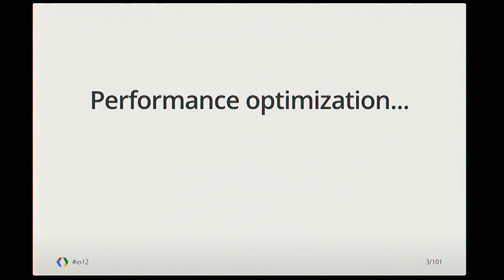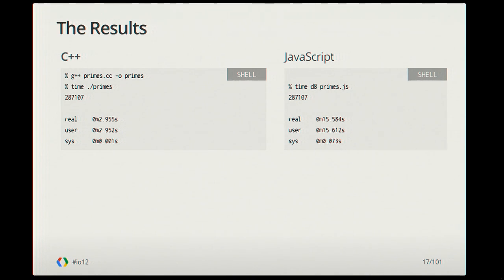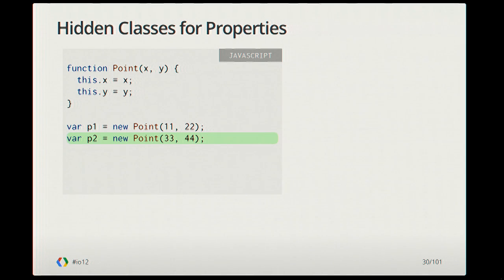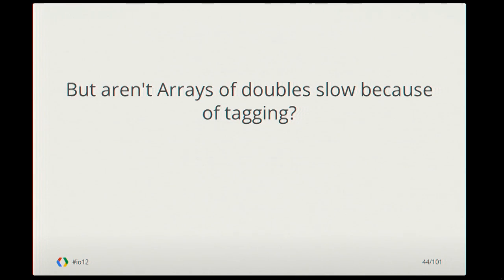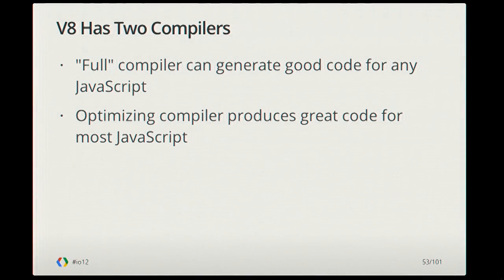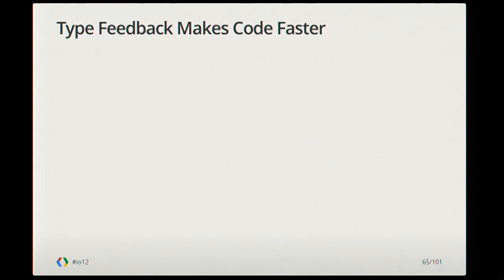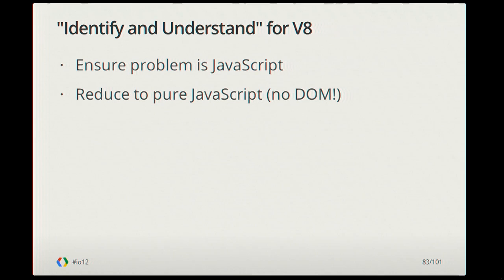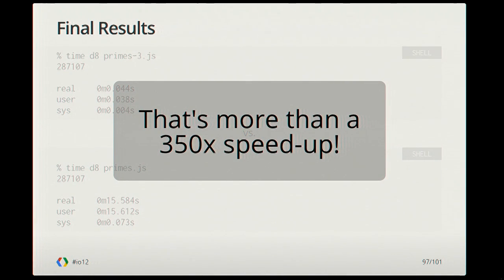Google I/O 2012 - Breaking the JavaScript Speed Limit with V8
Daniel  Clifford

Are you are interested in making JavaScript run blazingly fast in Chrome? This talk takes a look under the hood in V8 to help you identify how to optimize your JavaScript code. We'll show you how to leverage V8's sampling profiler to eliminate performance bottlenecks and optimize JavaScript programs, and we'll expose how V8 uses hidden classes and runtime type feedback to generate efficient JIT code.

Attendees will leave the session with solid optimization guidelines for their JavaScript app and a good understanding on   how to best use performance tools and JavaScript idioms to maximize the performance of their application with V8.